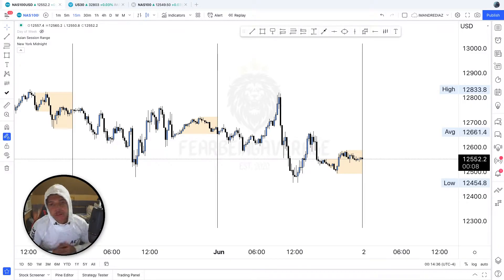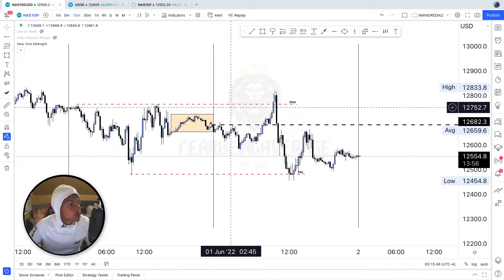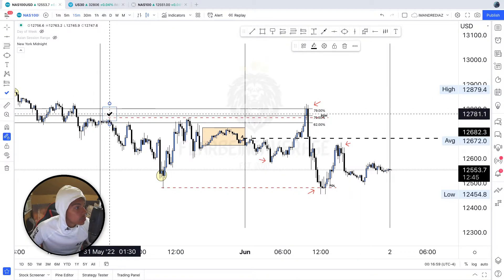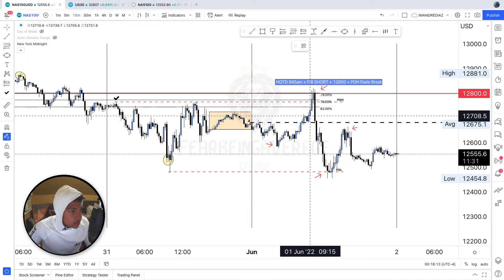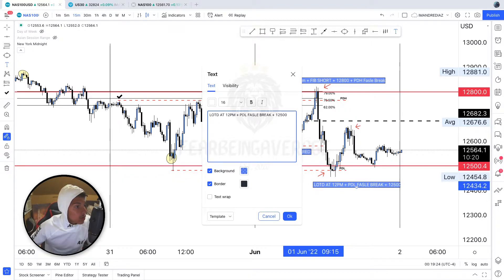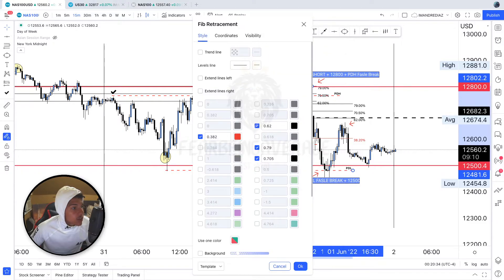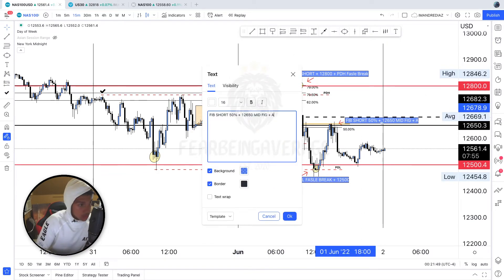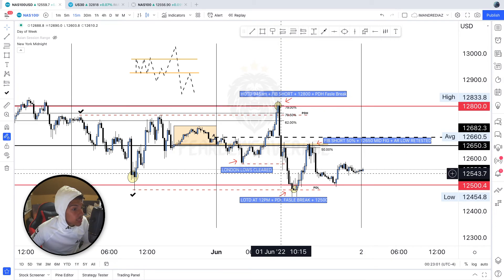June 1st 2022 NAS100 Daily Range Case Study